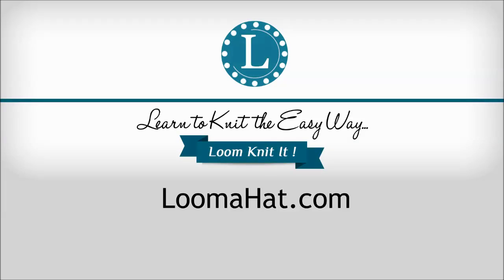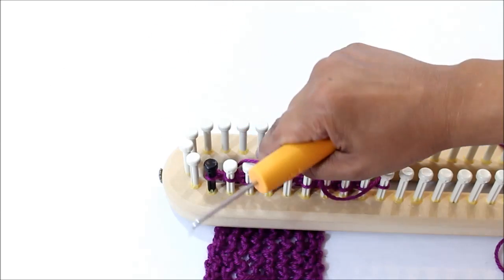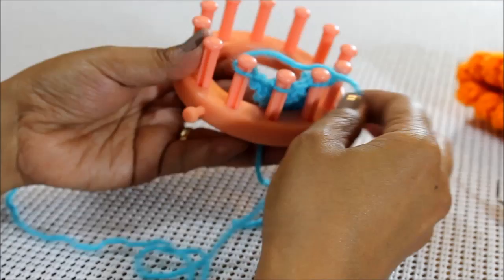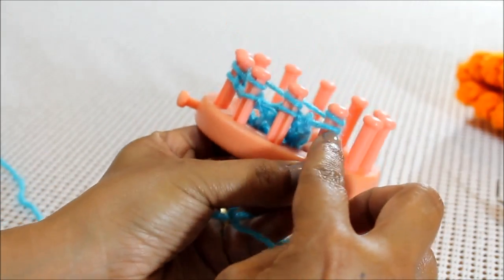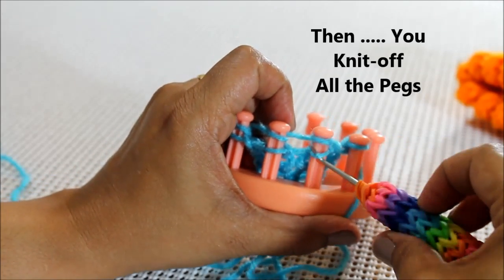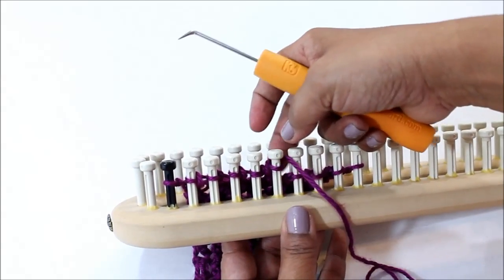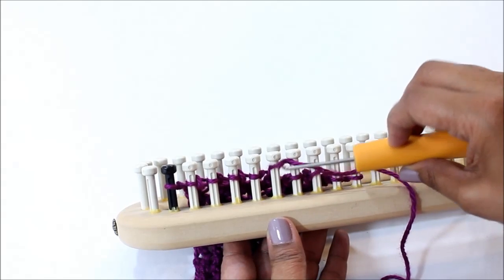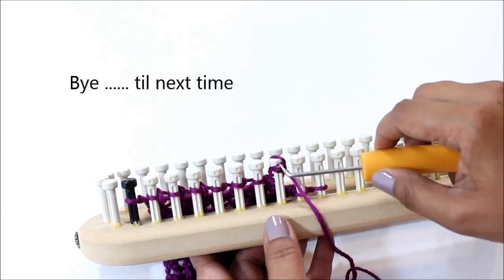Loom Knit Stitch Double e-Wrap Knit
Loom knit Double eWrap Knit Stitch. Super easy Super Lacey.

SUPPLIES Mostly Used:
Pattern Supplies:

To CONNECT:
Instragram:

Address:
Denise Canela

نول
لحياكة بالنول
Breien met een breiring
obrêcze dziewiarskie
آےçàيèه يà ëَىه
neulominen neulekehikolla
loom strikking
Stricken auf einem
Strickrahmen Strickring
ِrgü tezgah‎
बुनाई बुनाई